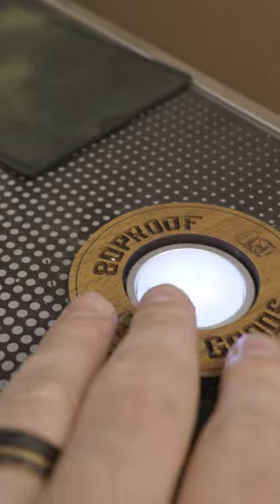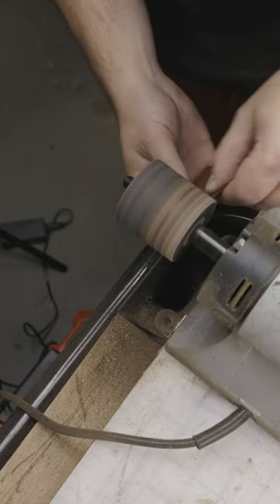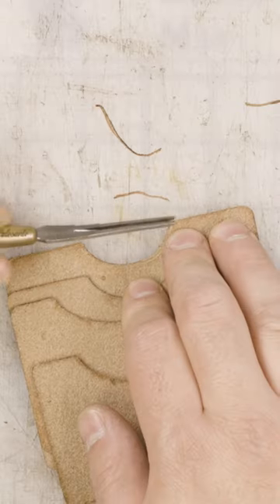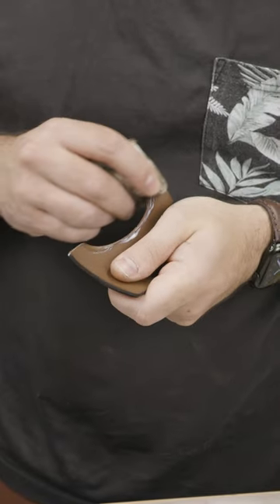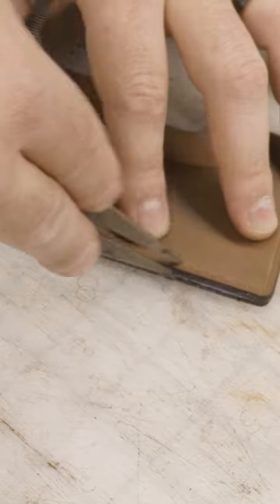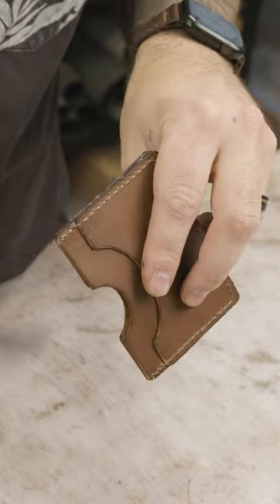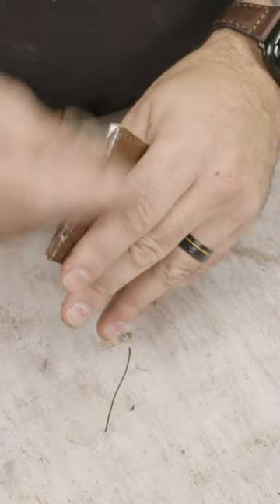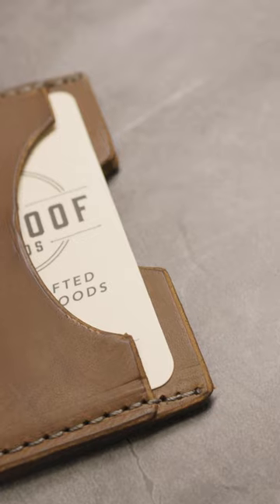Making a Minimalist Card Wallet in 60 Seconds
60 seconds is plenty of time to make a slim minimalist card holder wallet out of full-grain Italian leather.

Used in this project:

Leather & Hardware:
• Walnut Minerva full-grain Italian Leather (3.5-4oz)
• Vinymo #5 Thread (Gunmetal Grey)

Machines & Equipment:
• Glowforge Pro

Hand Tools & Finishers:
• Wood Bone Folder
• Tokonole (clear)
• Canvas Cloth
• Wing Divider